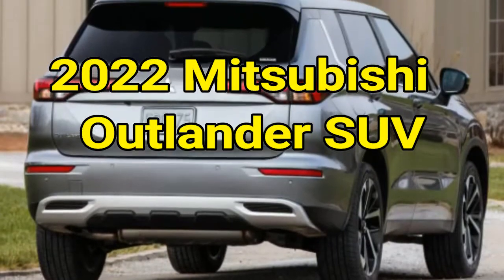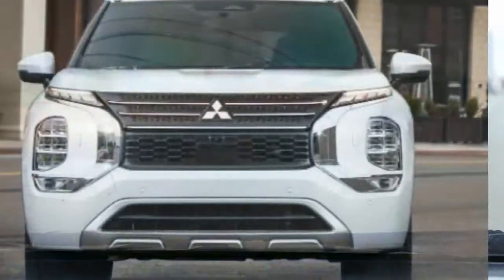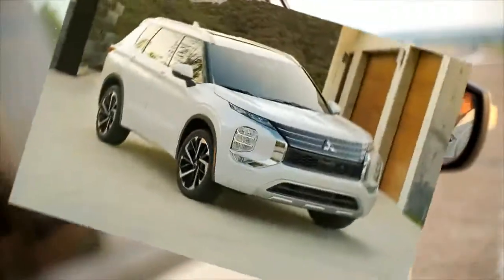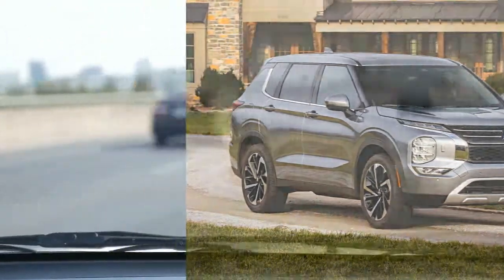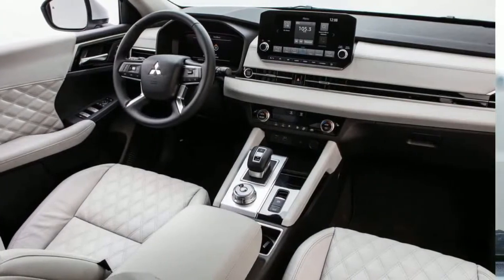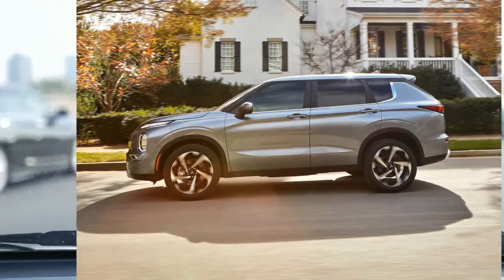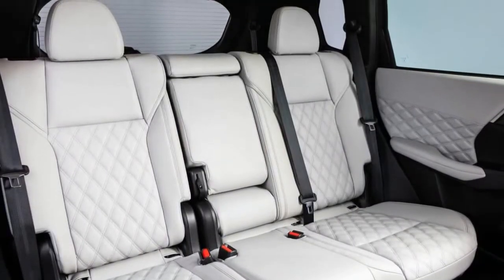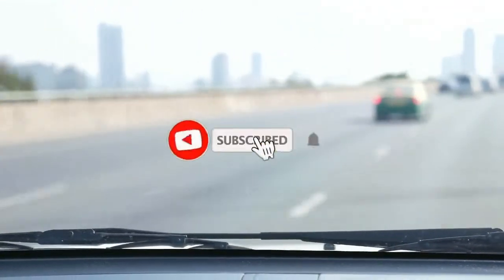2022 Mitsubishi Outlander SUV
2022 Mitsubishi Outlander SUV.

Mitsubishi's recent lineup of vehicles has not been one of our favorites. The subcompact Mirage is inexpensive but undesirable, and the Outlander Sport SUV is, well, best to just not say anything about that one. Thankfully, there's a lot of good stuff to say about the redesigned 2022 Mitsubishi Outlander. It's a dramatic improvement over its predecessor and could be worth looking at if you're shopping for a small SUV.